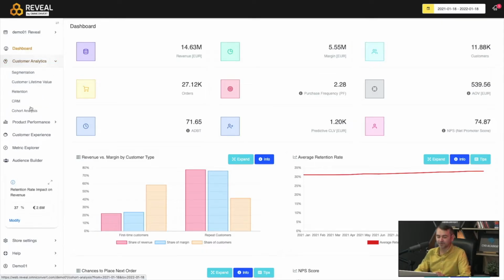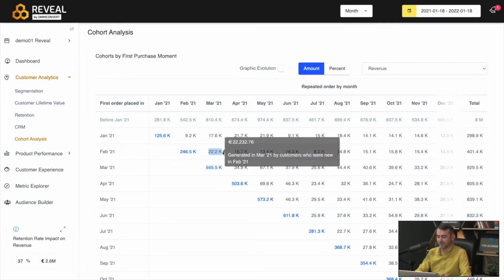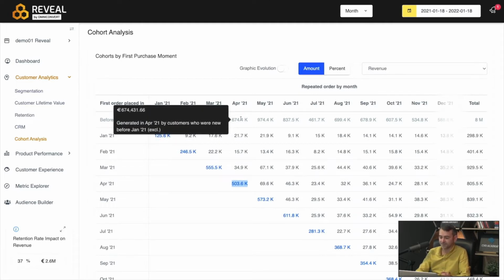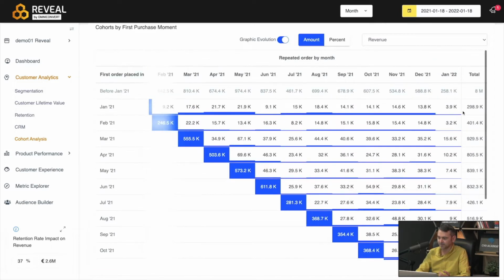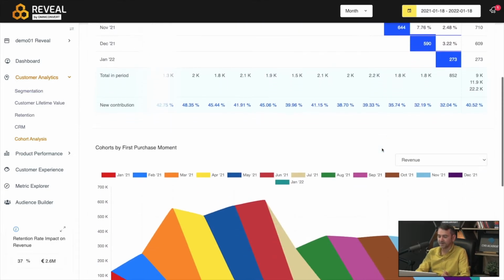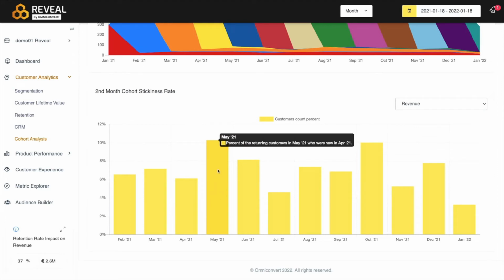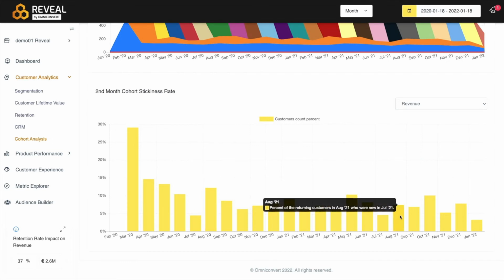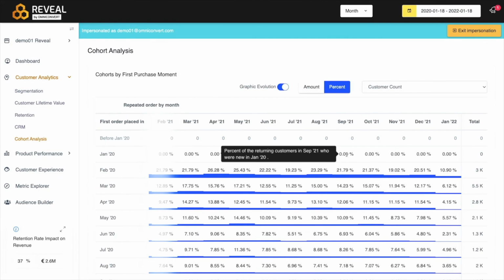How and why to use Cohort Analysis - Omniconvert Tutorials